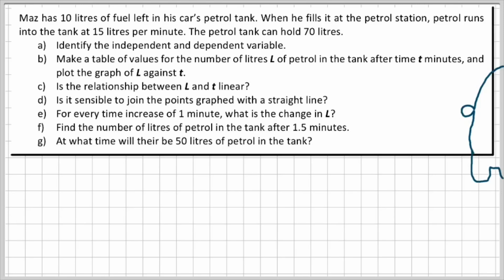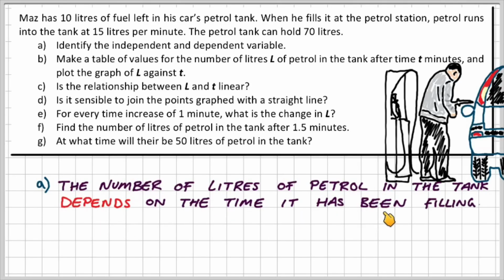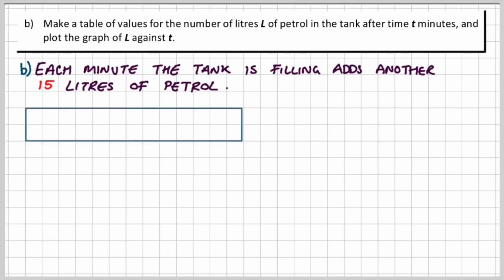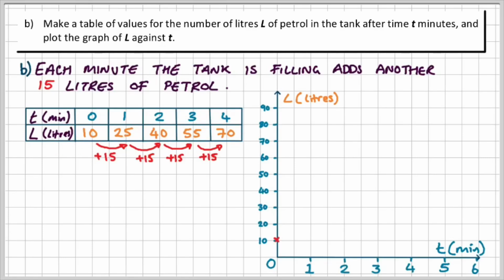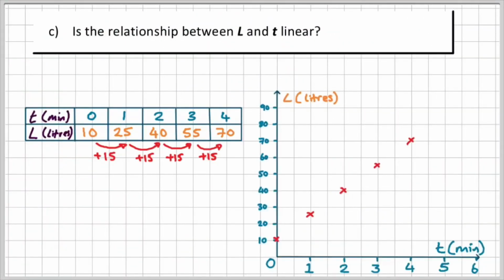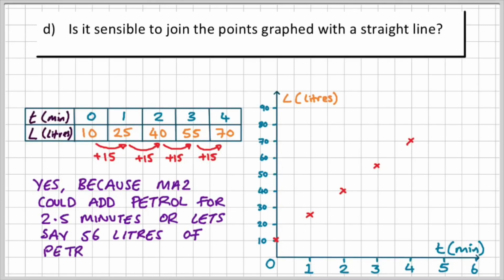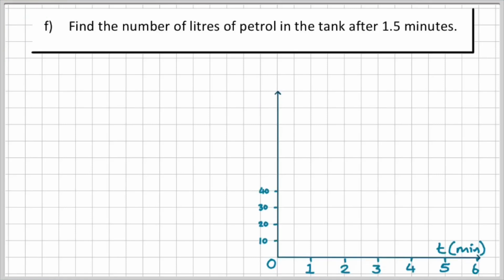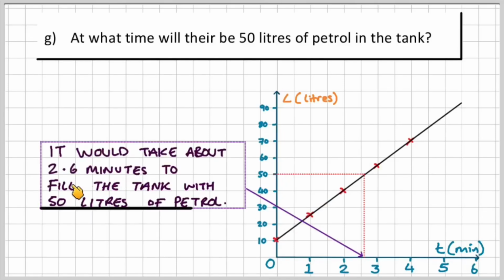Linear Equations & Relationships between two variables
iPad Pro 10.5" 256GB:

Apple Pencil:

UAG iPad Pro 10.5" Case:

Zoom H1 Handy Recorder:

Rode SmartLav+:

Rode SmartLav+ to work with Zoom H1:

Blue Yeti Microphone:

Apple USB 3.0 Camera Adapter:

RavPower iOS Flash Drive:

EasyAcc PowerBank (updated version):

APPS MENTIONED:

Doceri:
LumaFusion: